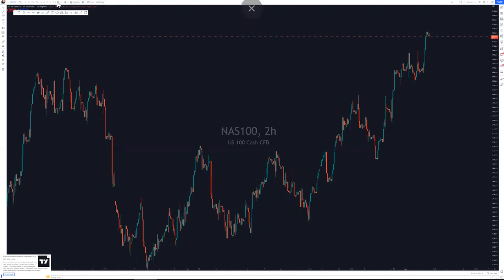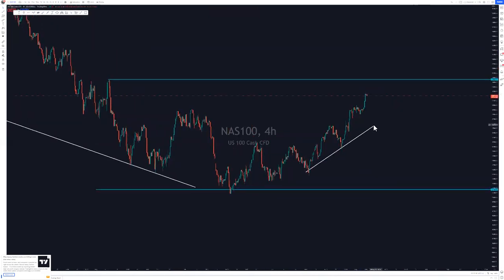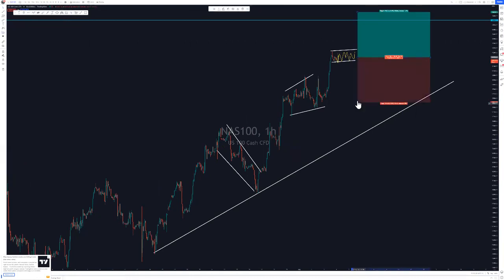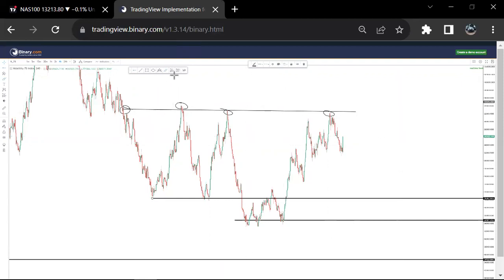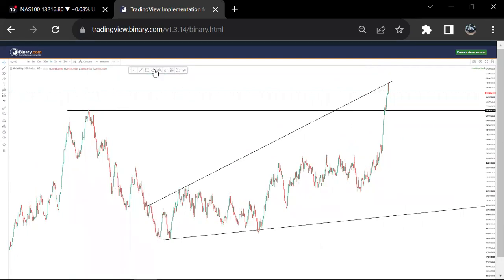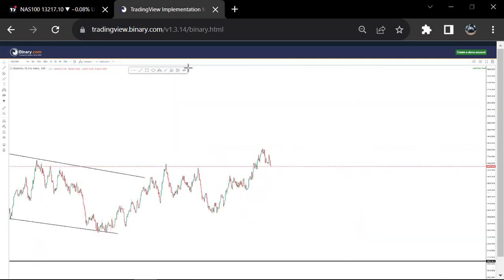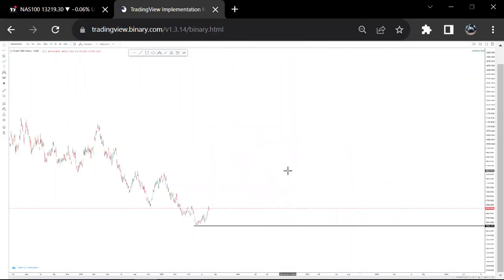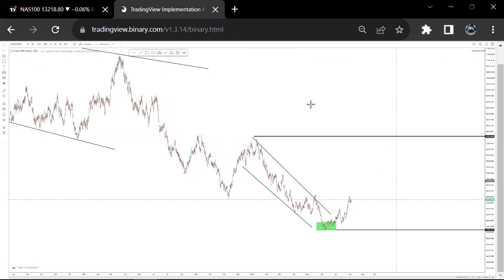Nasdaq vix75 vix100 trade like a goat